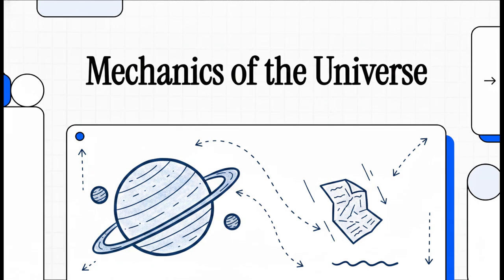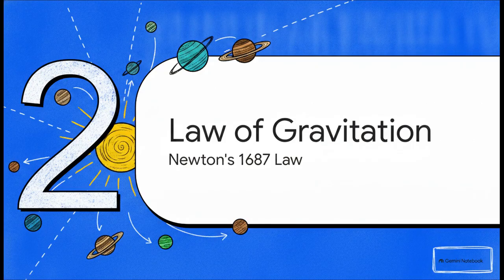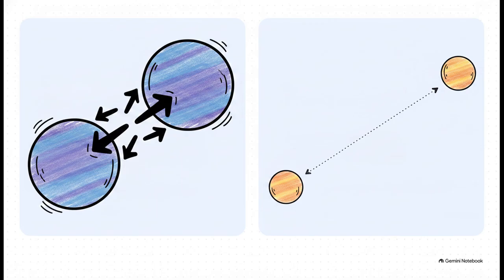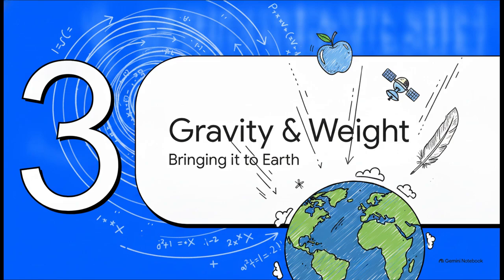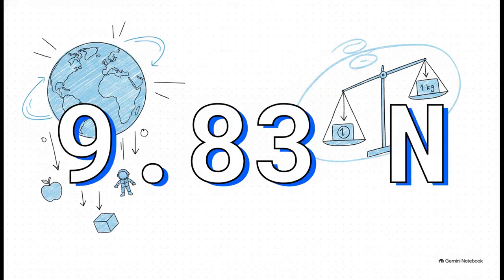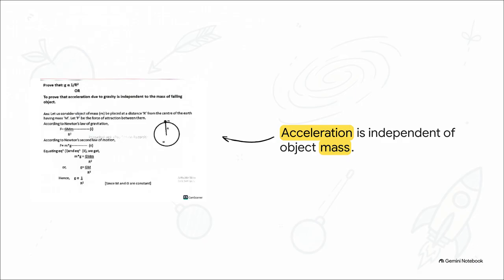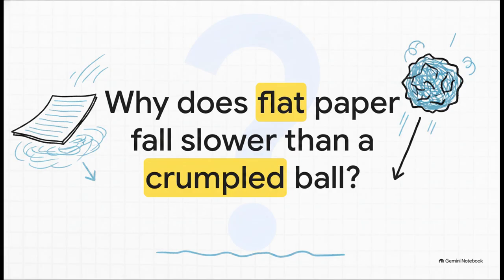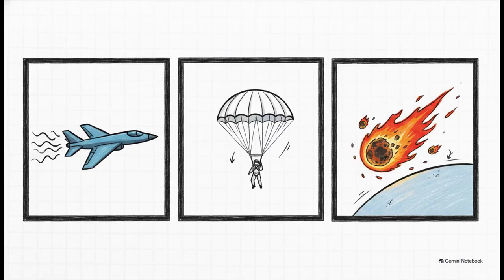Force And Motion|| Class 10|| ONESHOT || With Important Questions|| Free Notes|| CogniVexa Prime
Class 10 Science: Force & Motion Complete Revision 🌌 | Newton's Law, Gravity & Freefall | CogniVexa Prime

Welcome to CogniVexa Prime Official! 🚀
Master the entire chapter on Force and Motion / Gravitation in one comprehensive lesson with clear notes, derivations, and high-yield exam Q&A!

📖 Topics Covered in This Video:
• Geocentric Theory vs. Heliocentric Theory
• Newton's Universal Law of Gravitation (F = G*m1*m2 / d²) & Derivation
• Universal Gravitational Constant (G) & SI Unit
• Numerical Effects: Changes in Force with Mass & Distance Variations
• Gravity vs. Gravitation & Mass vs. Weight
• Acceleration due to Gravity (g) & Factors Affecting g (g ∝ 1/R²)
• Formula Derivations for Height (h) and Depth (d)
• Freefall, Weightlessness & Feather-and-Coin Experiment
• Essential Conceptual Q&A (Parachute landing, Meteors, Air Resistance)

All content, graphics, voiceover, and educational materials produced in this video are the intellectual property of CogniVexa Prime Official.

CogniVexa Prime, CogniVexa Prime Official, Force and Motion, Newton's Law of Gravitation, Acceleration due to Gravity, Universal Gravitational Constant, Geocentric and Heliocentric theory, Freefall and Weightlessness, Physics Class 10, Class 10 Science Notes, Gravitation Derivation, Science Chapter 1 Notes